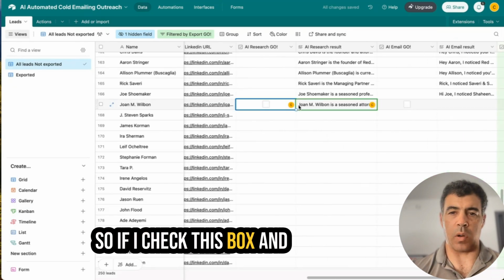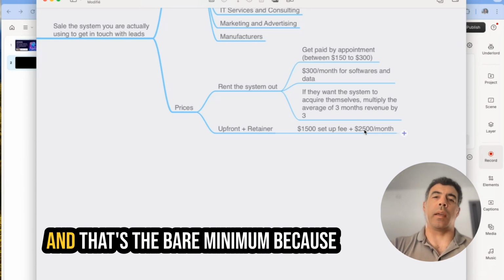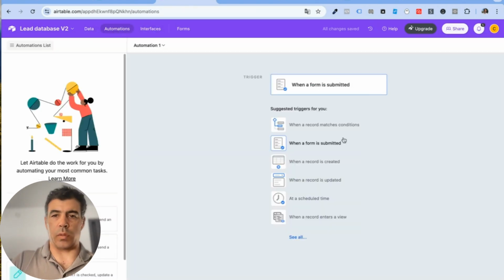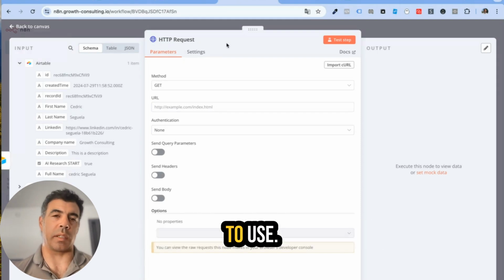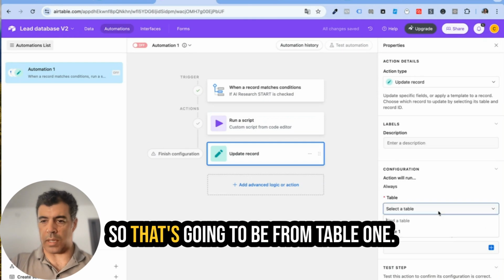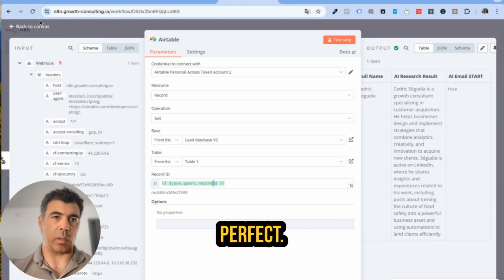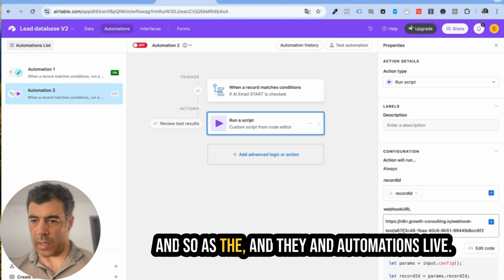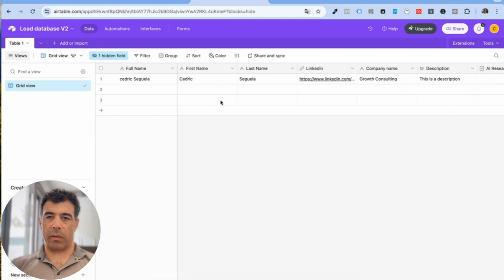Supercharge Your Client Acquisition with Automated Cold Emails! (n8n + Airtable + Perplexity)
🎁 FREE COURSE to Learn how to build and sell automated client acquisition machines:

Learn how to supercharge your client acquisition process with automated cold emails using n8n, Airtable, and Perplexity.

In this tutorial, we will dive into business automation strategies, email outreach techniques, and workflow optimization.

Discover how to leverage automation hacks and productivity tools to create efficient automated workflows for your cold email campaigns.

Watch as we explore cold email strategies, Claude tricks, and the power of Perplexity explained through API integration. If you're looking to boost your client acquisition game, this video is a must-watch!

At the end of this video, you will be able to build a database which allows to create highly personnalized emails at scale